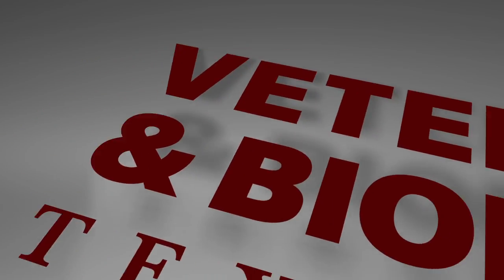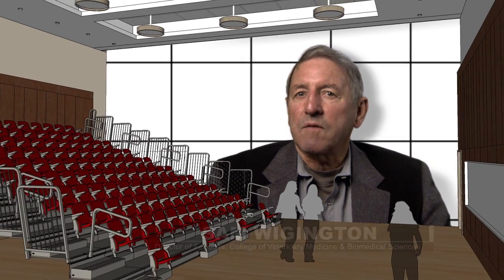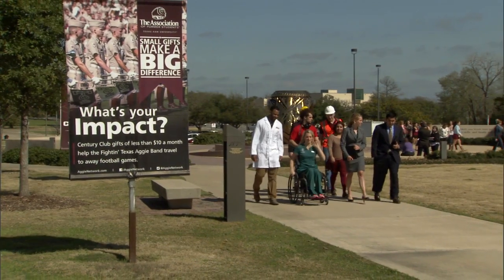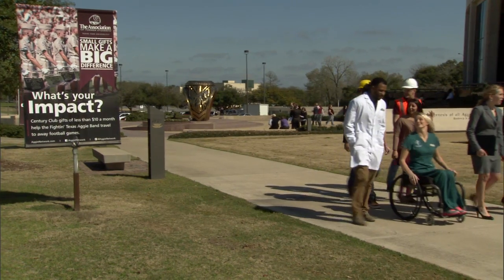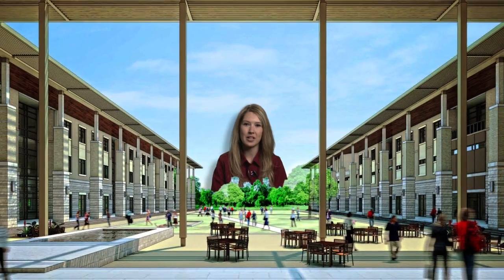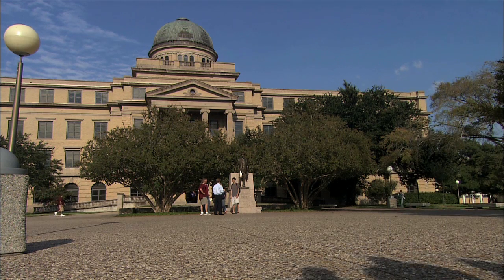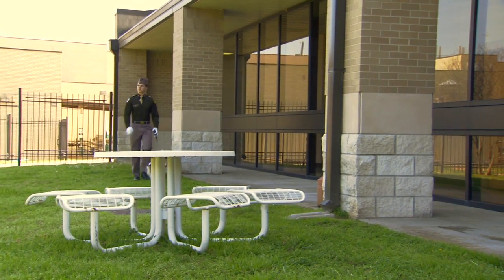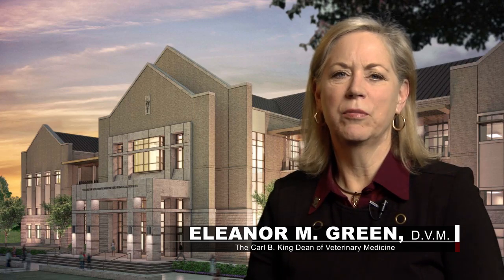Texas A&M Veterinary & Biomedical Education Complex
The new Veterinary & Biomedical Education Complex will be open in 2016.